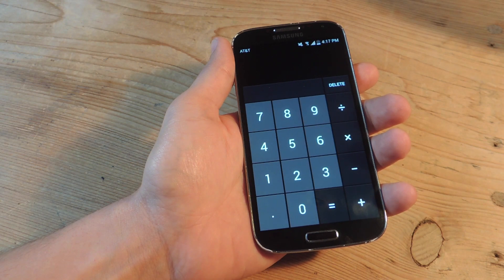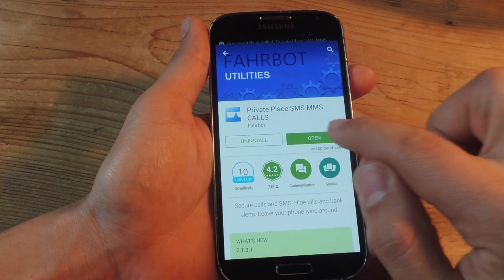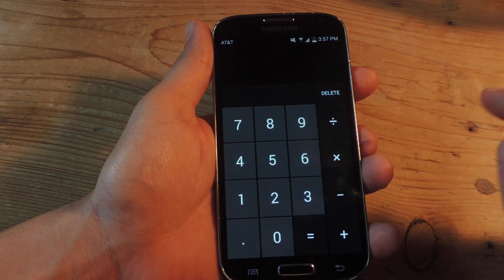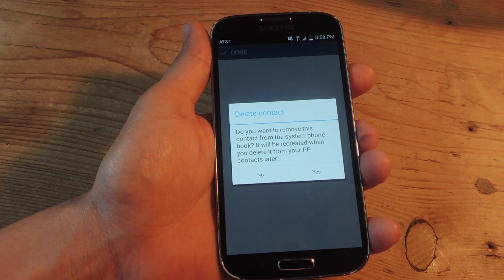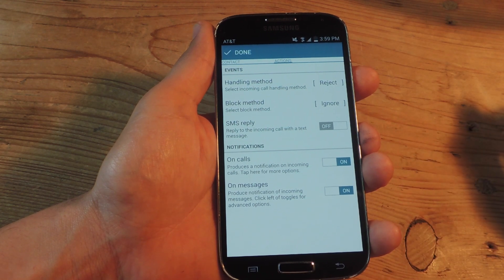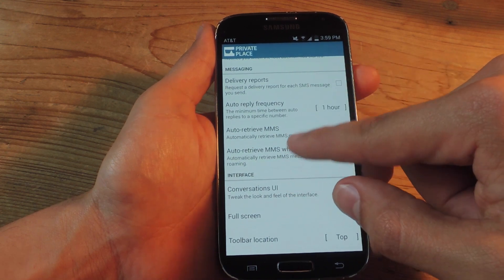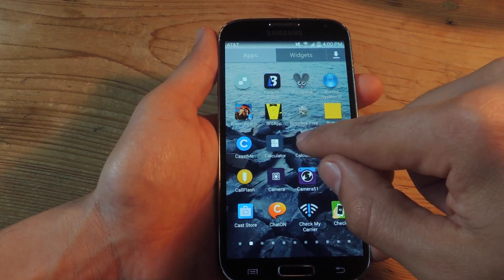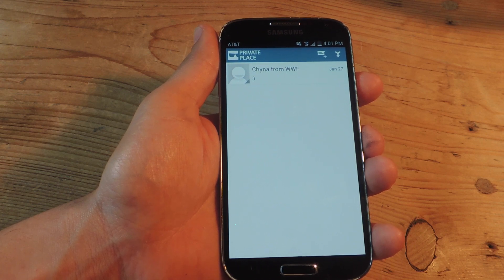Hide Android Calls & Messages in a Calculator App [How-To]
How to Hide Calls & Messaging Threads on Android

In this tutorial, I'll be showing you how to hide messaging conversations within a deceptive, innocent-looking calculator app called Private Place. You'll need root-access to use the app, but instructions on getting that done can be found in the full guide.